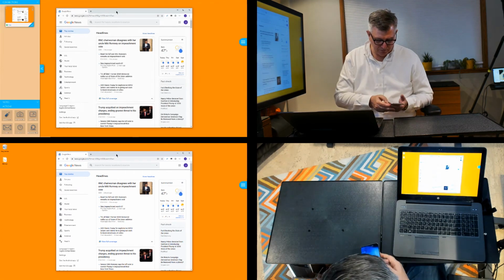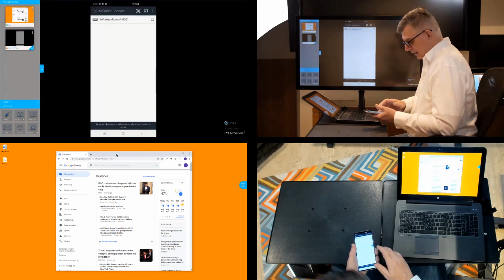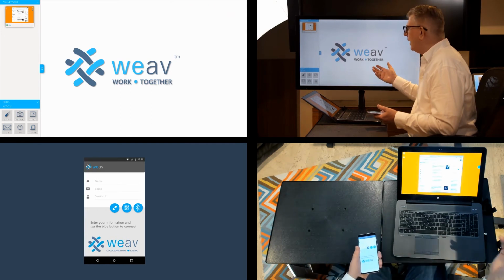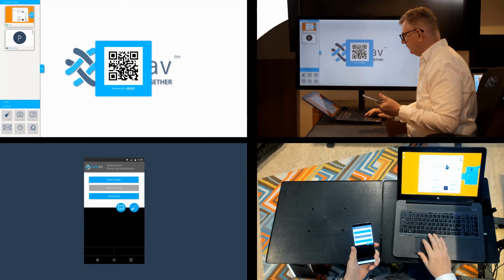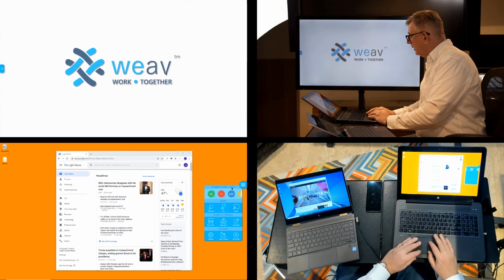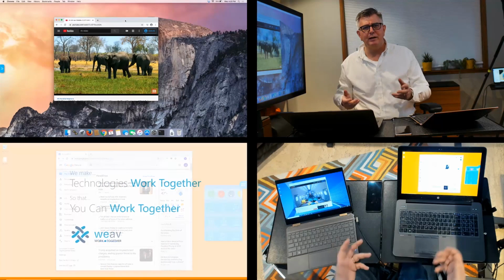WEAV Tech Talk with UC Workspace's CTO, Jack Stephenson (Part 2/2)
WEAV is one of UC Workspace's exciting newly announced products. WEAV specializes in content sharing compatible with nearly any meeting space imaginable. Watch UC Workspace's CTO, Jack Stephenson demo WEAV in a variety of different environments.